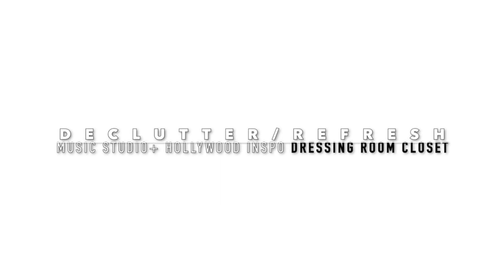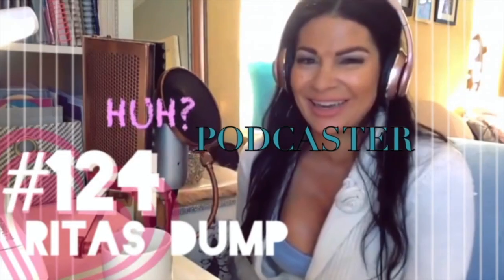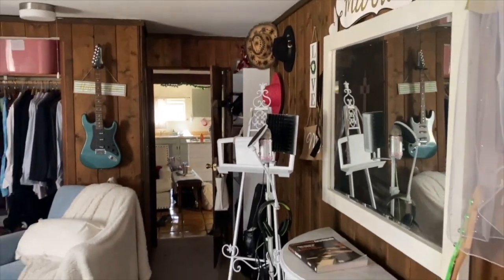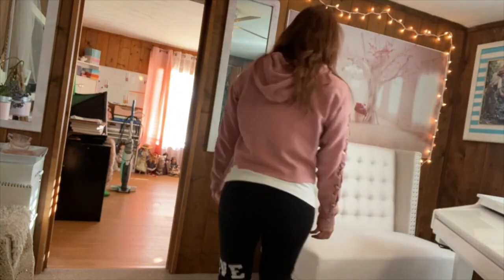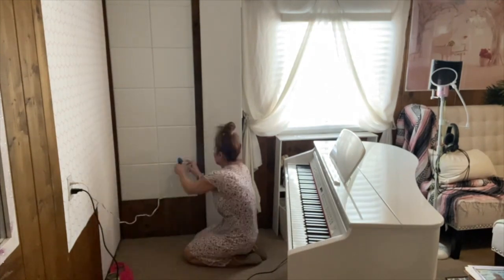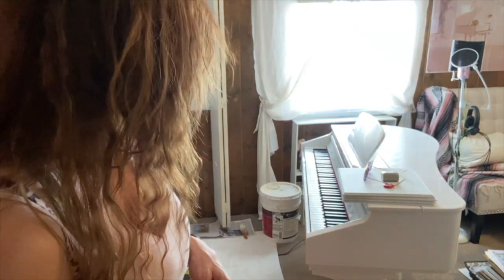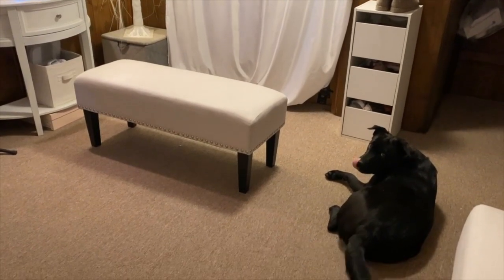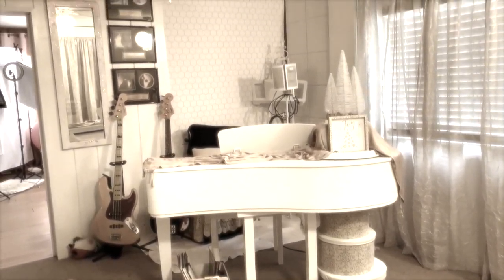DAY 4 (HOME) MUSIC STUDIO TOUR + STARLETS DRESSING ROOM CLOSET | 12 DAYS OF VLOGMAS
I'm all about making my home a place where I never need to leave! If I afford myself the luxury, the time, and the will; I know I can make any space feel beautiful, and conducive for my needs. Sometimes, all it takes is a little paint, some new drapes and a vision to transform any blah space into something gorgeous like I did with my new STARLETS DRESSING ROOM CLOSET! I read somewhere that creating a space for dressing each day, applying makeup, etc., someplace away from the bedroom and bathroom - where typically these tasks each day are done - will bring forth a refreshed and new perspective on how we get ready for the day! And, gosh, they were right! I was hesitant at first, but now I see the benefits of keeping that bedroom a bedroom, and that bathroom a bathroom!

Since I am not in one of the hugest homes though, I do have to be creative and that's where writing and performing music comes in and my music studio. The software and computers are in my office sure, but the wifi and BlueTooth capable musical instruments are now in an amazing space too! This room is sectioned off perfectly without being cluttered and you can clearly see the defined spaces! It's made my creative process more streamlined and I am loving it!

Rita Slanina is an accomplished actress, blogger, singer/songwriter, internationally published model, and author of debut bestseller Music & Lyrics: The Quick Start Guide To Songwriting on Amazon and romantic fiction author of The Harbor Excursions Series. A thrilling, romance novella series. Don't forget to check out journal/planner collections for the journal and planning enthusiast! - SHOP signed copies of music, books, and more. Or click on one of the links for any of the products listed below on Amazon and others!

Say hi on social:
Truth Social: @ritaslanina